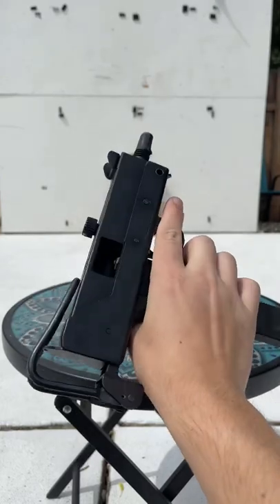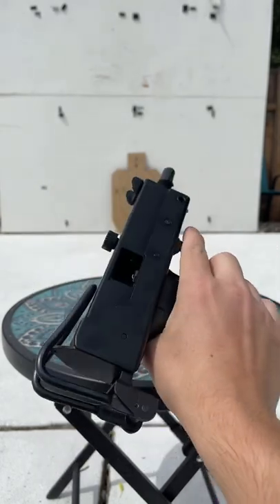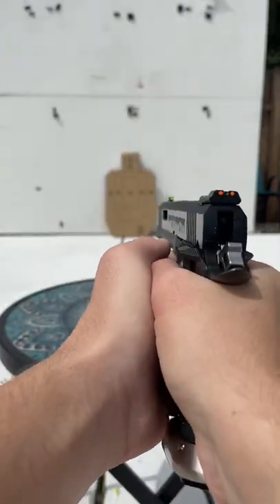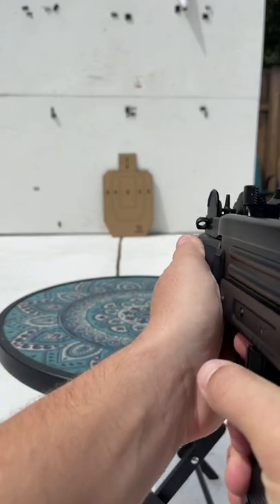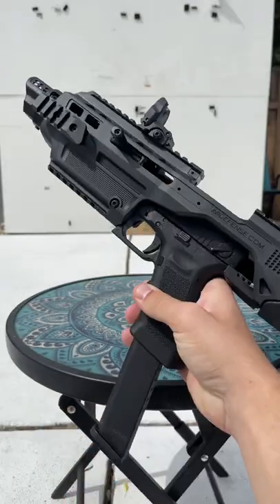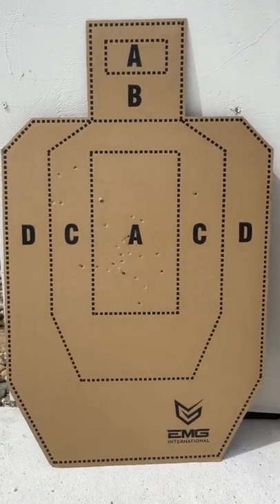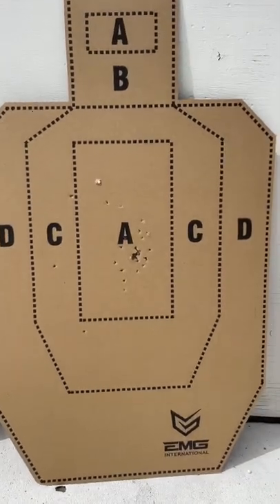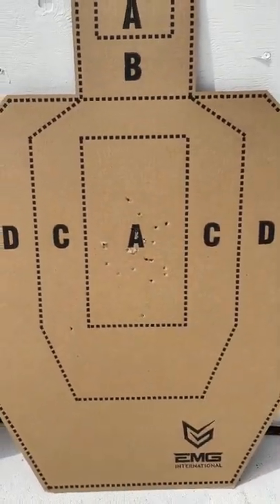Which Of My Full Auto Pistols Has The Best Grouping?